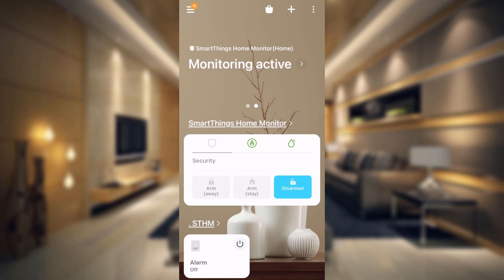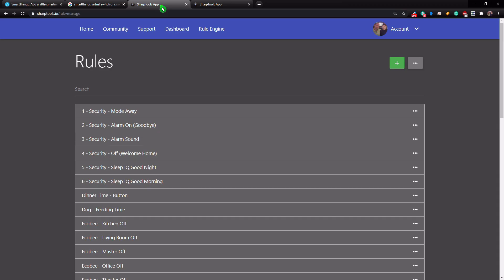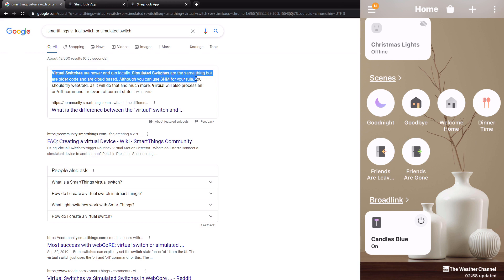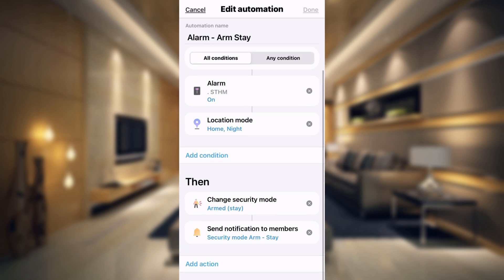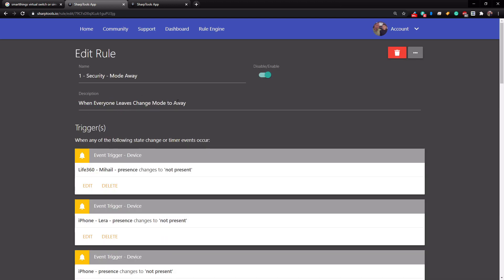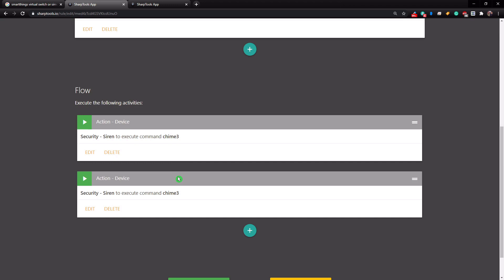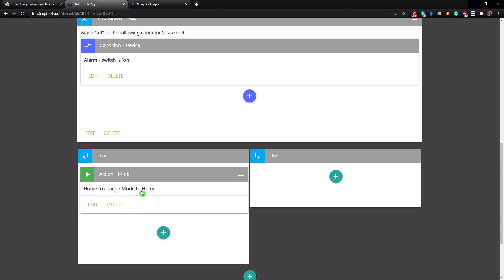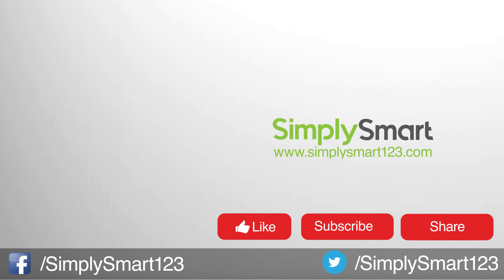SmartThings Home Monitor Simplified Fast | Alexa & SharpTools (2021)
In this video, I will show you how to create a virtual switch to control your SmartThings Home Monitor based on your SmartThings home mode. This will allow you to use the SmartThings Home Monitor in 3rd party applications like SharpTools, Alexa, and Webcore.

By using this method you will not only always have your SmartThings Home Monitor set to the correct state automatically but you will also simplify the number of virtual switches required making it work better than the 3 virtual switches shown in a previous video.

I will be showing you the 6 automations required in the SmartThings App and also all of the security automations I have set up in SharpTools and how it will work on a SharpTools Dashboard.

Step 1

Step 2

Step 3